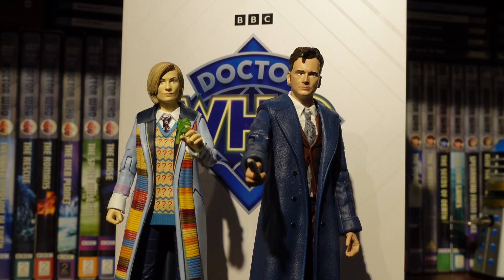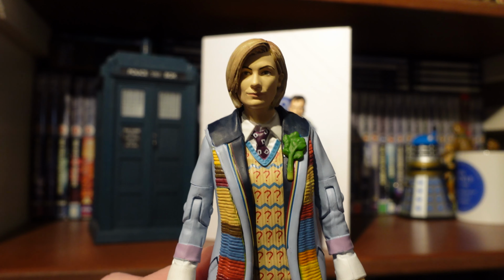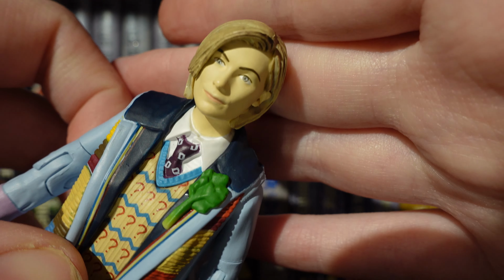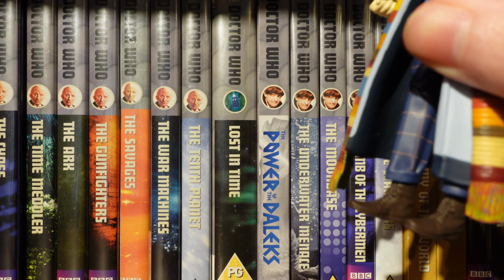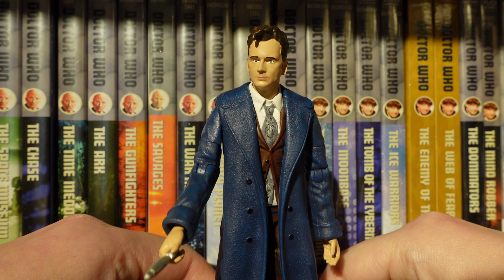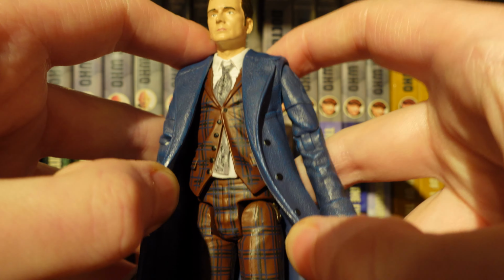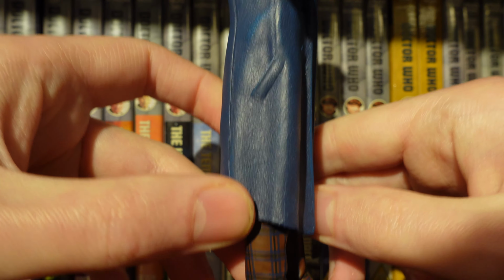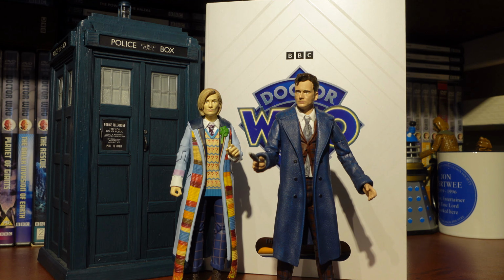Doctor Who The Regeneration Set Review Character Online Exclusive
Join Me as i review the latest Doctor Who Action Figure Set